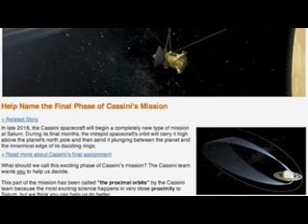S0 News April 11, 2014: Major Earthquakes & Cyclone ,2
join my chanel in youtube